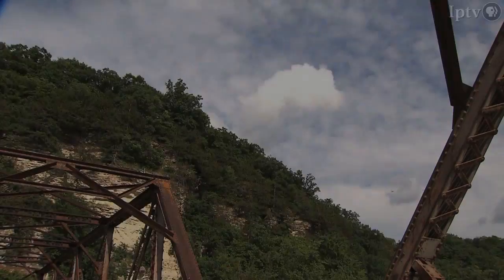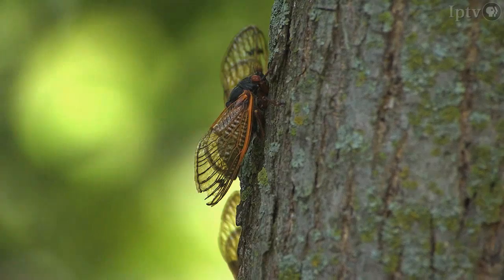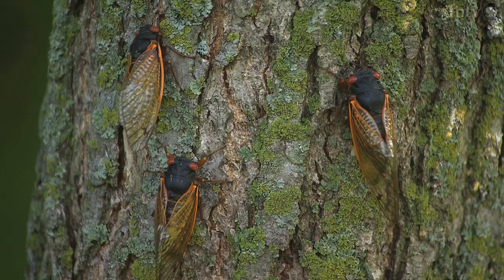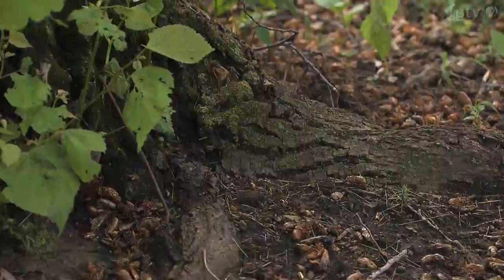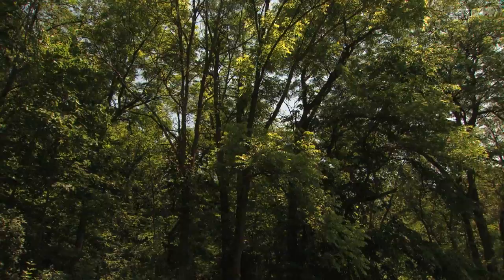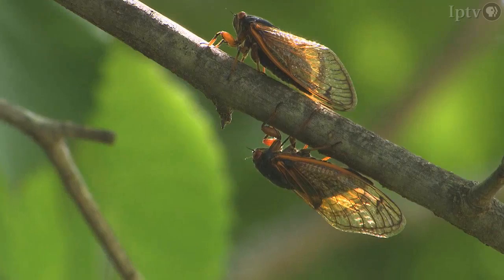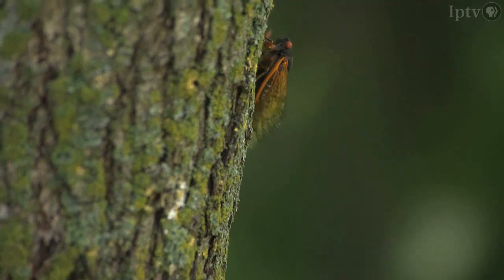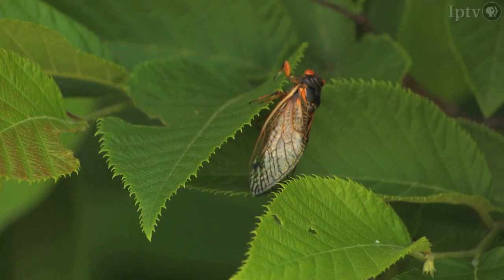17-year cicadas swarm parts of Iowa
Brood III of the periodical cicadas emerged in Iowa in 2014 after 17 years underground. The long-living insects fascinate entomologists but sometimes annoy others, as thousands of singing male cicadas in a single tree create a loud, constant drone for hours each day.